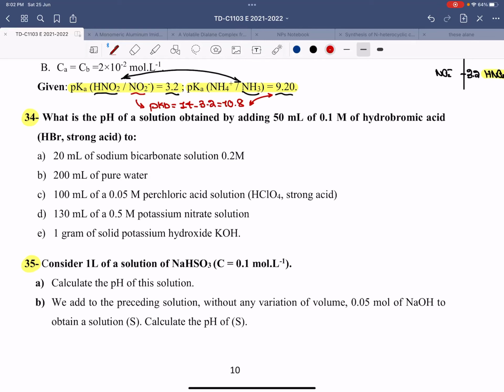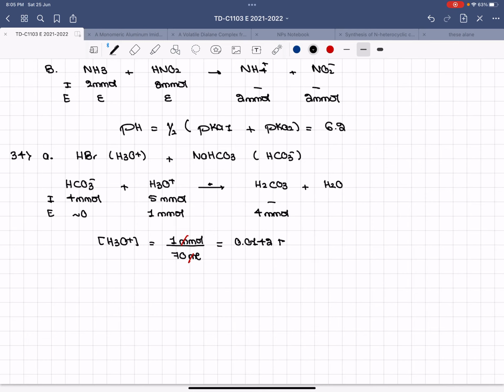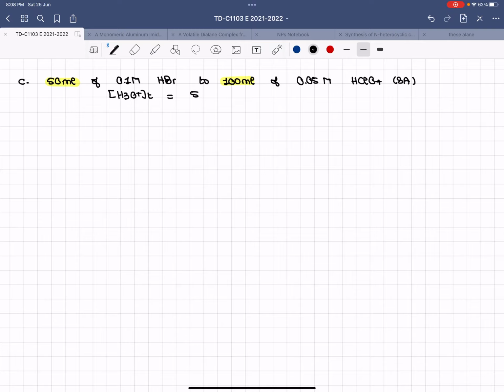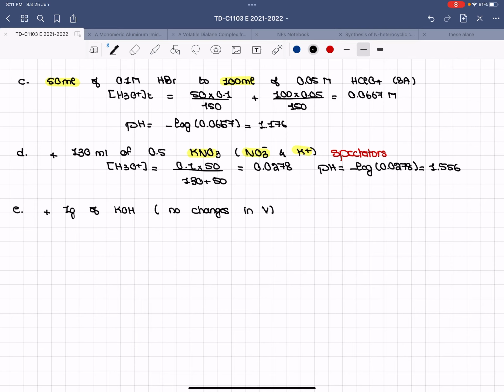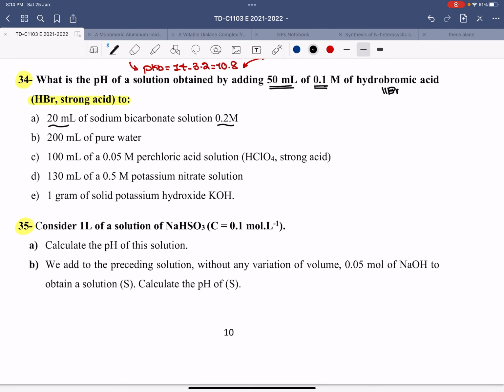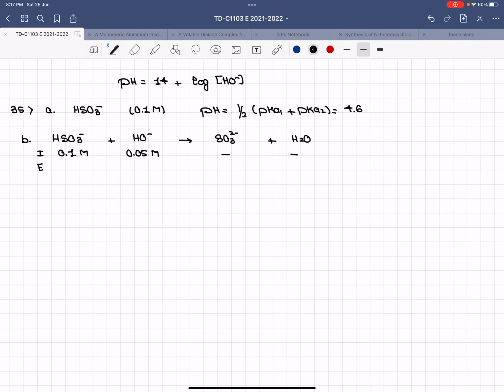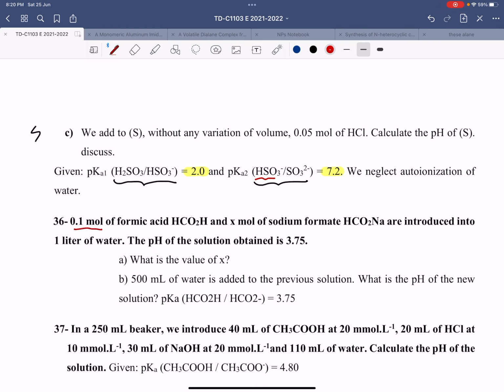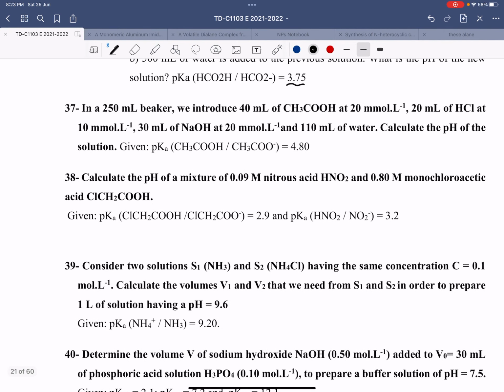C1103 Acid base Chemistry of solutions exercises 35 - 36